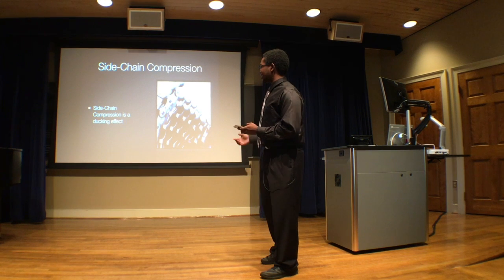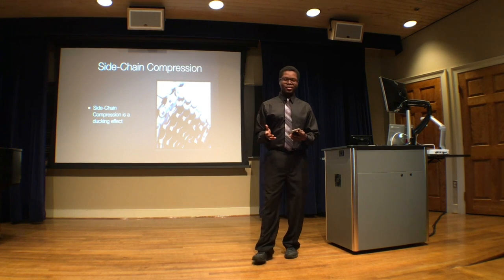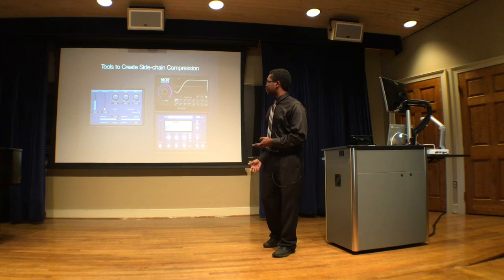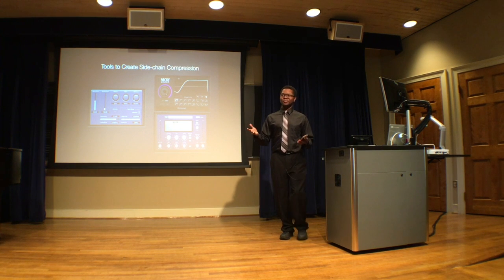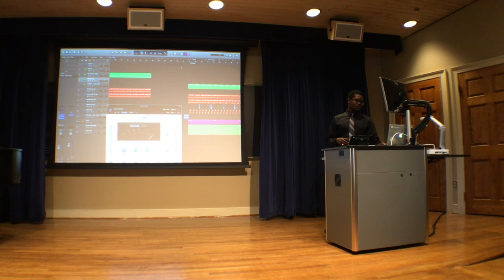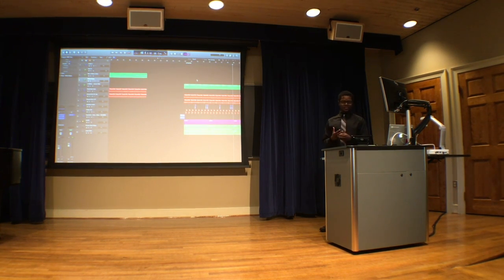Joe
This video is about Joe